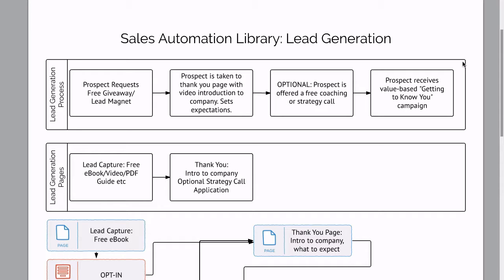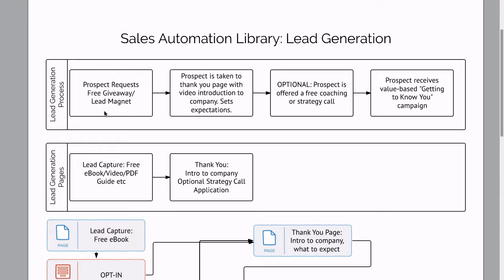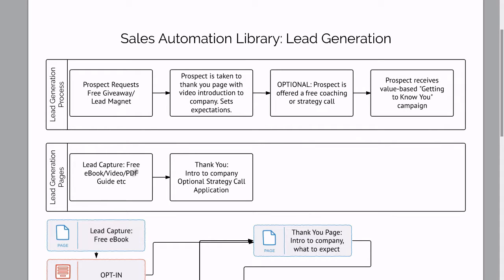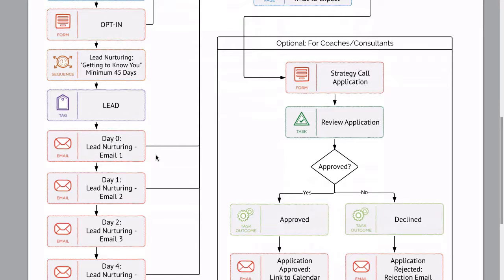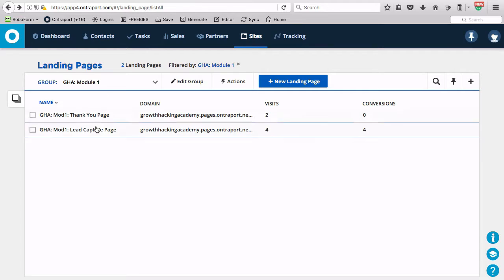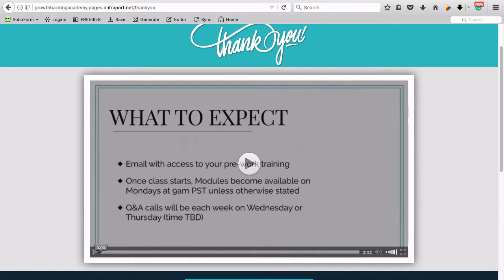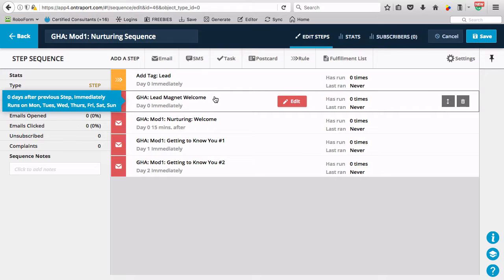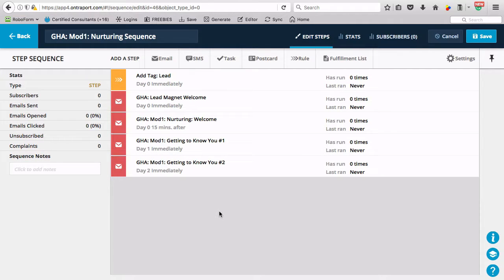Lead Generation Made Easy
In this video, discover how quickly and easily you can automate your lead generation using our done-for-you Sales and Marketing Automation templates.

I'm using Ontraport 4.0 for this tutorial but you can use LeadPages, InstaPages, ClickFunnels or any other page builder. Ontraport is also used for the email tutorial but you can use Aweber, GetResponse, ActiveCampaign, ConvertKit or any other autoresponder to cut and paste our email templates.